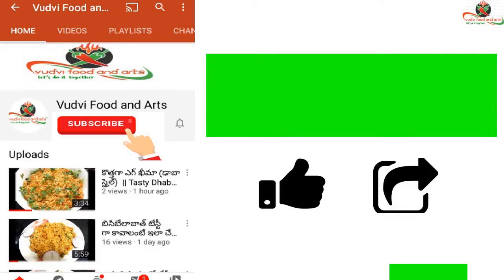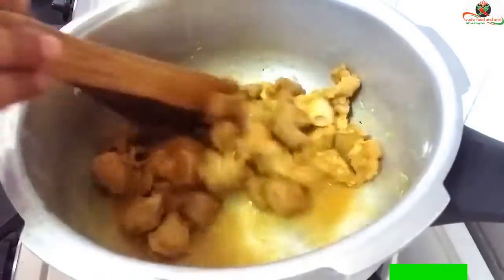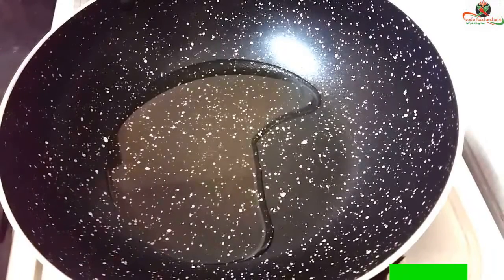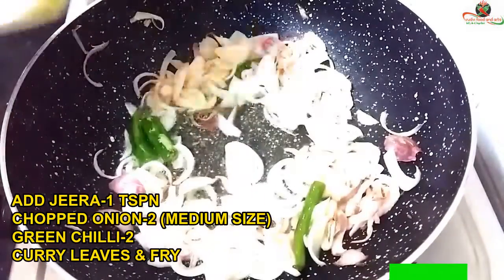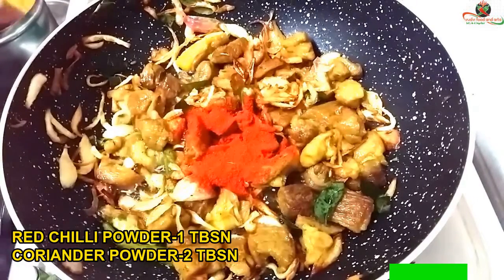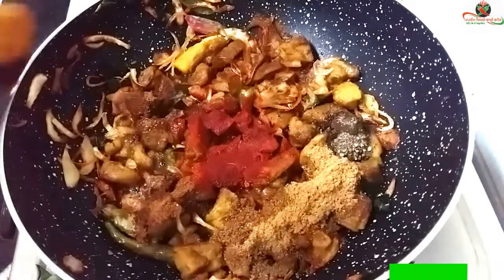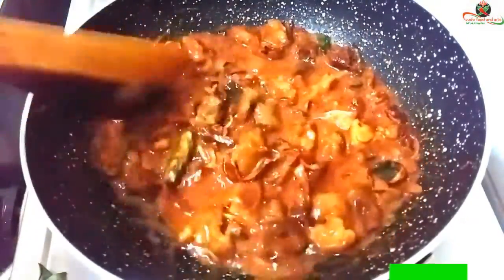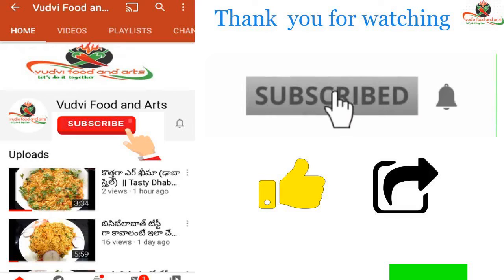Mutton Fry in Telugu | Mutton Roast Recipe | Spicy Fried Mutton | Hyderabadi Talawa Gosht Recipe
How to make Mutton Fry in Telugu | Mutton Roast Recipe | Spicy Fried Mutton | Hyderabadi Talawa Gosht Recipe with English subtitles